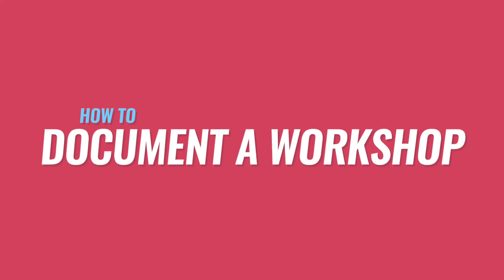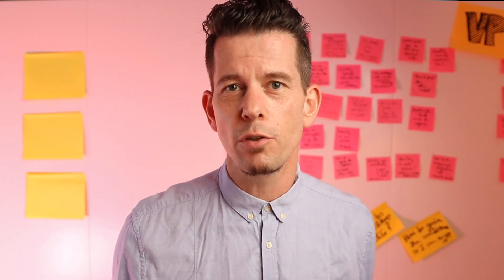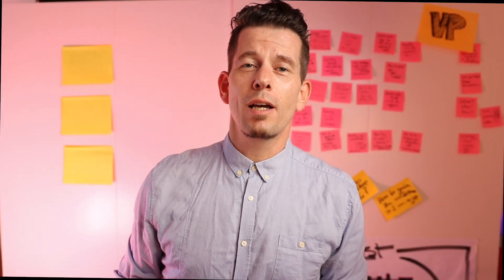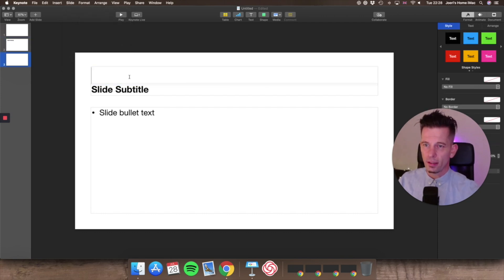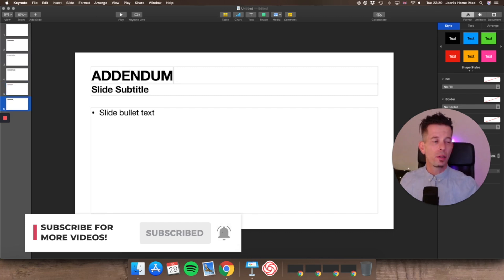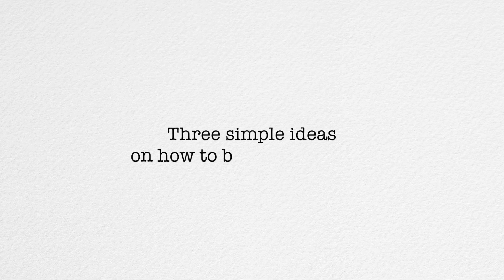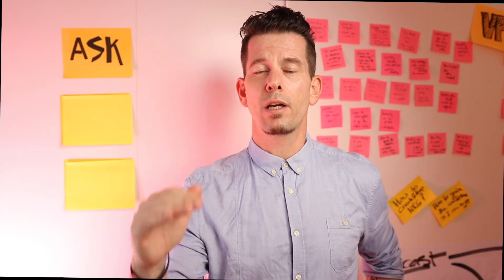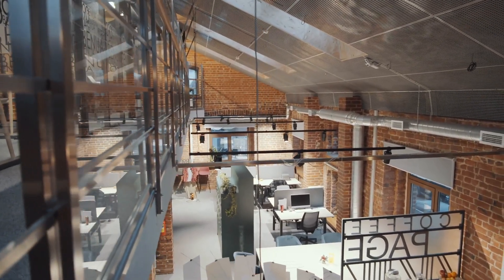Workshop Follow-up Clients Actually Love